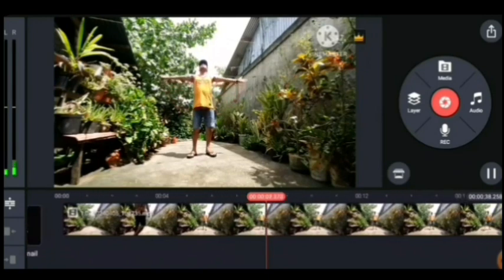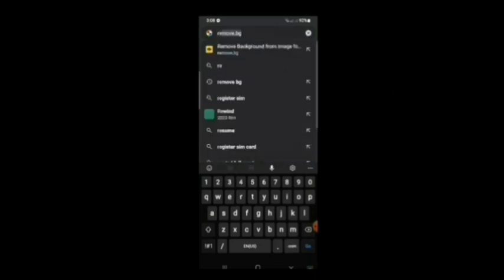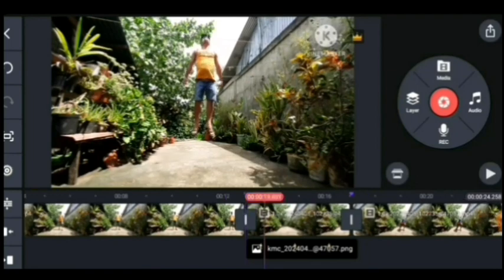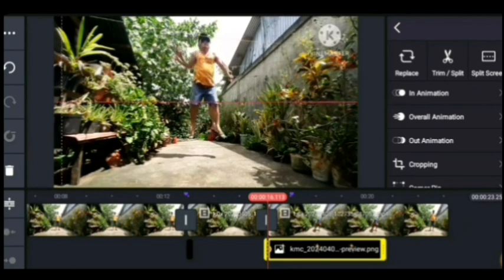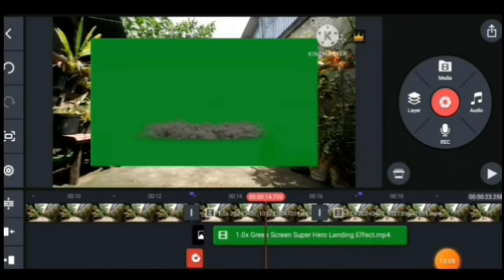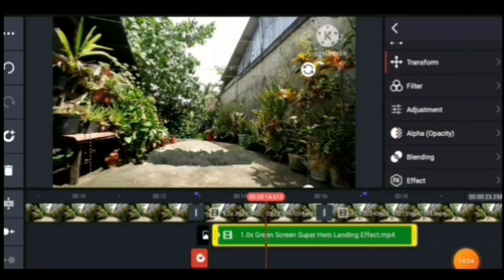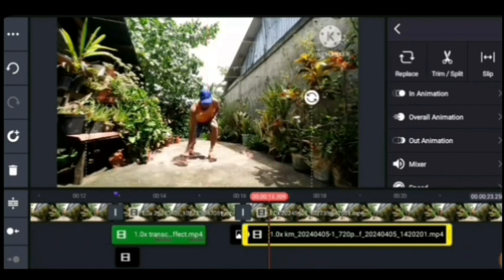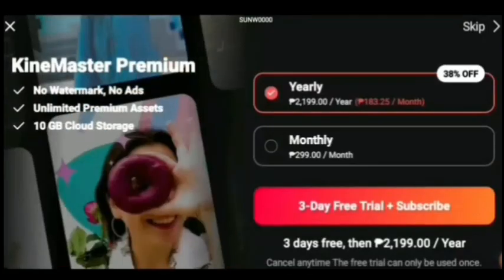🔴Super Human Flying and Landing Effect! + Tutorial in Kinemaster❗(Watch&Learned)